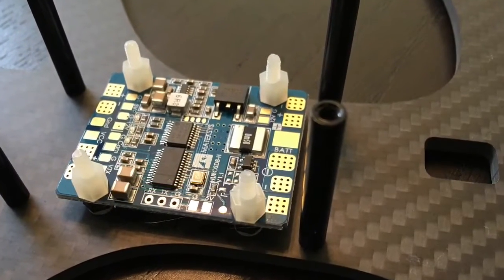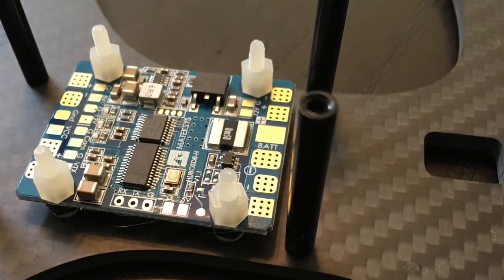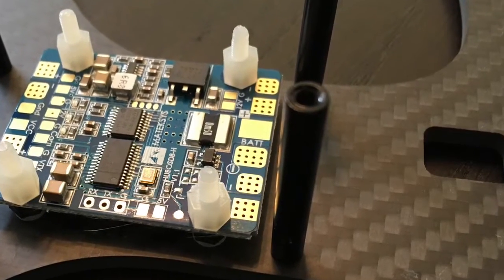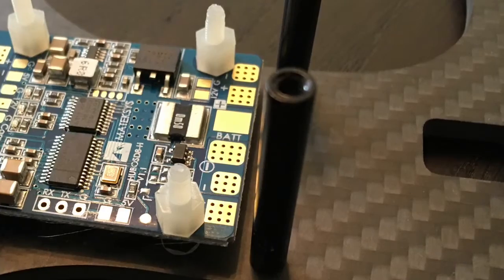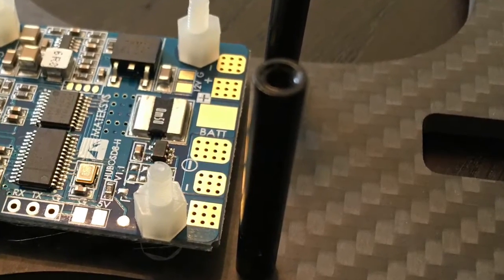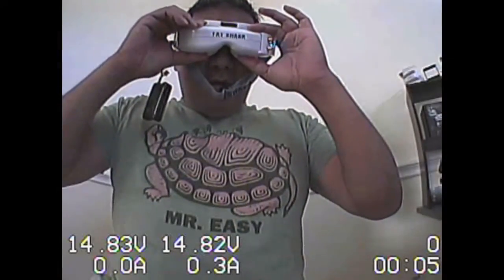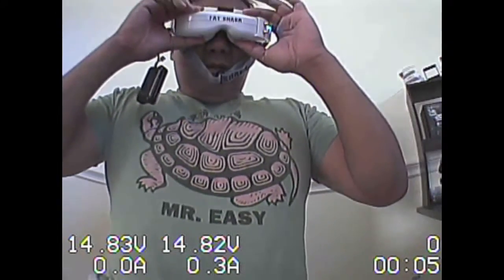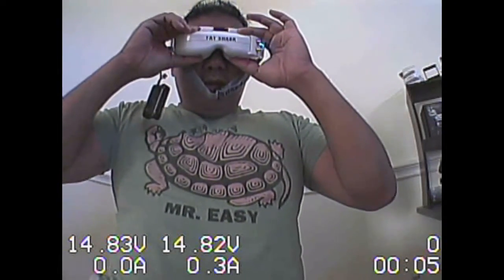New Matek pdb/Osd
New Matek pea and Osd.